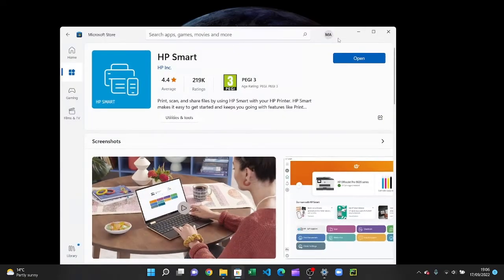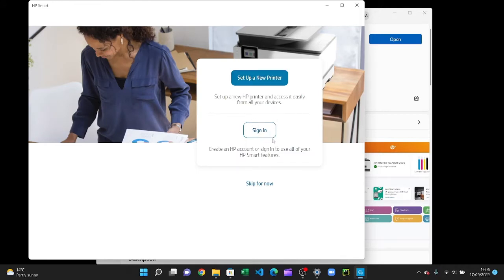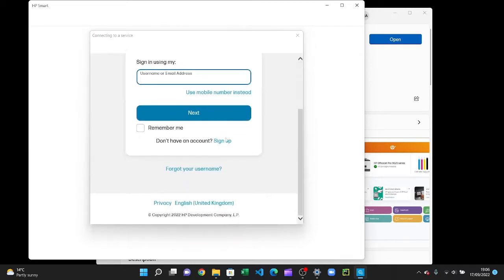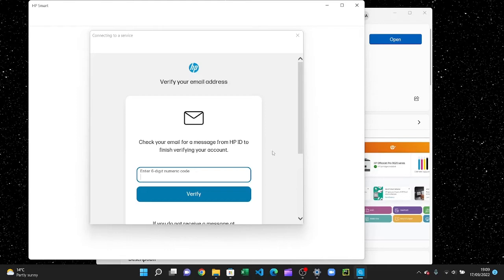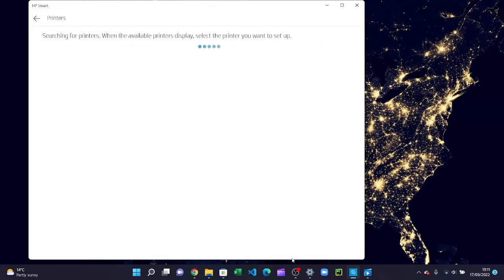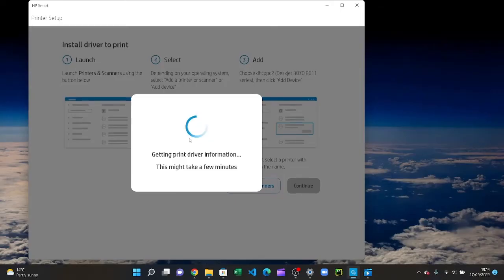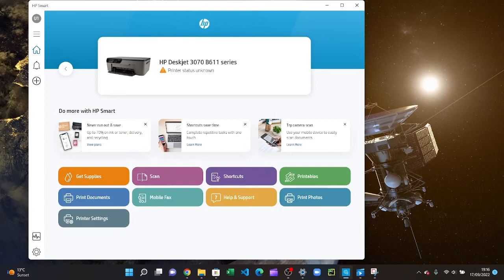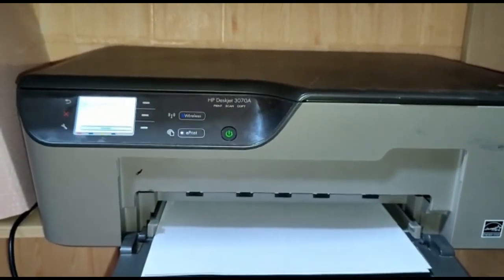How To Connect A Printer To Laptop via Bluetooth | HP Printer To Laptop | All You Need To Know